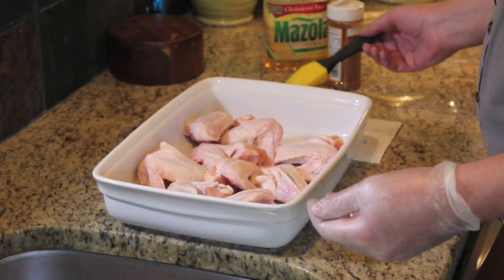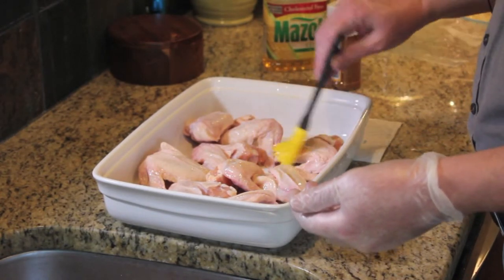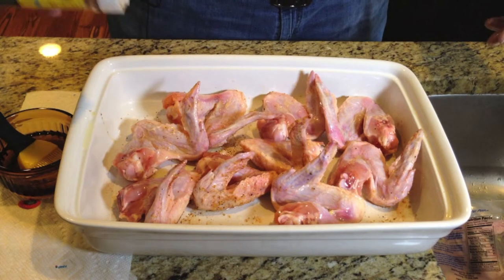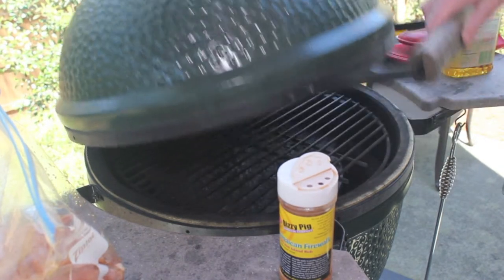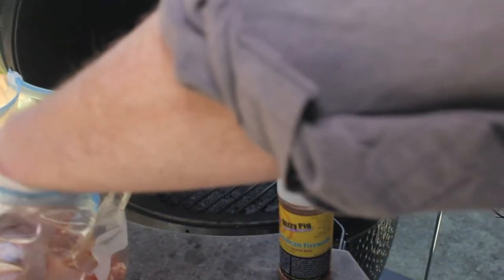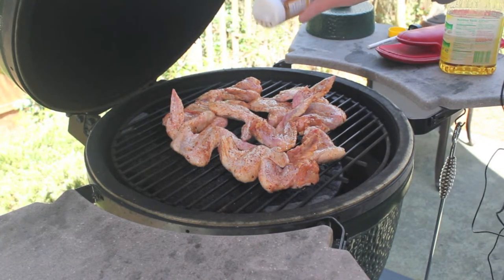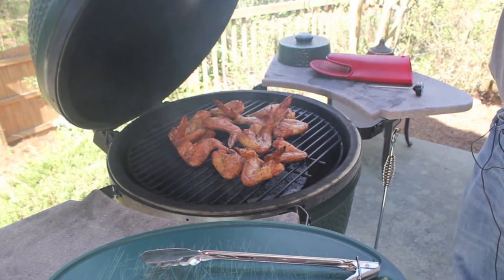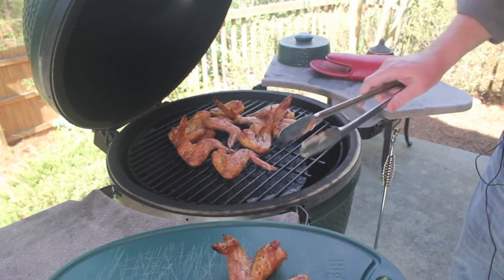Basic Egger - Firewalk Wings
Grilled Wings on the Big Green Egg with Dizzy Pig Jamaican Firewalk Rub